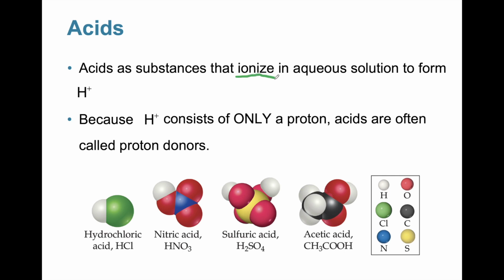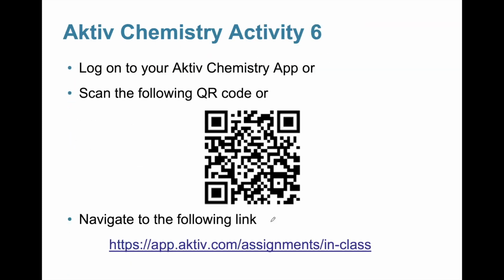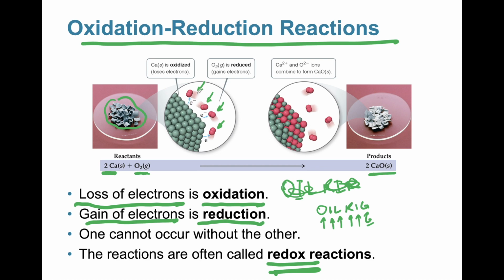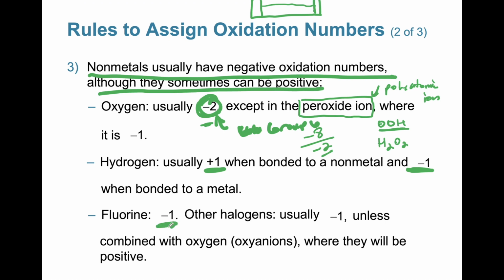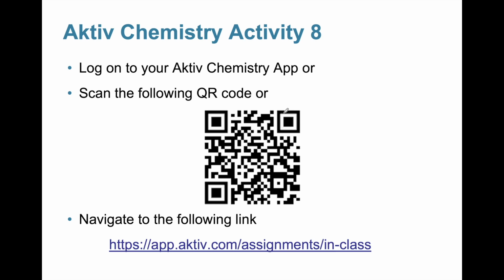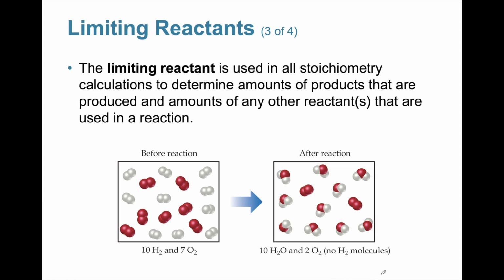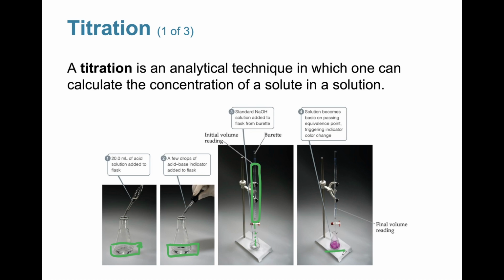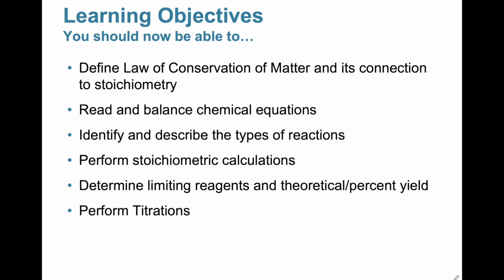CHE 1415 General Chemistry I Virtual Class Module 6 Part 2 (Wednesday Lecture)